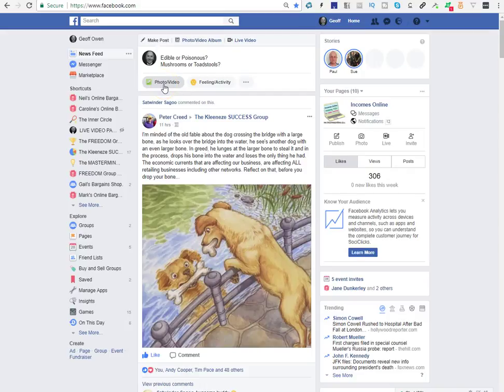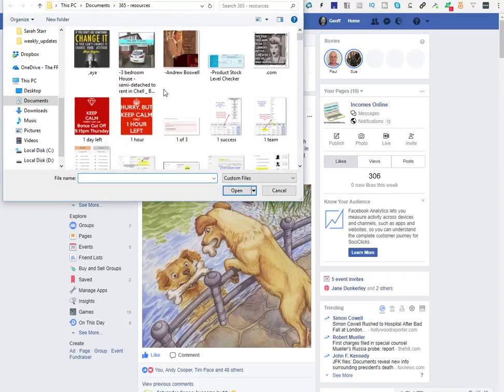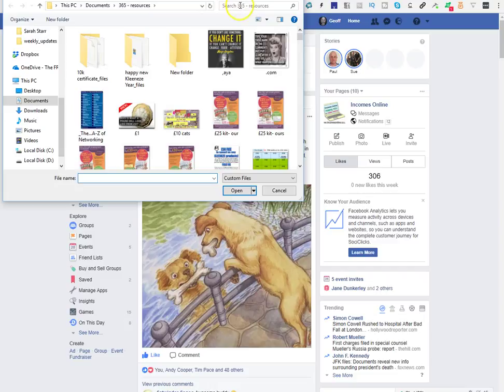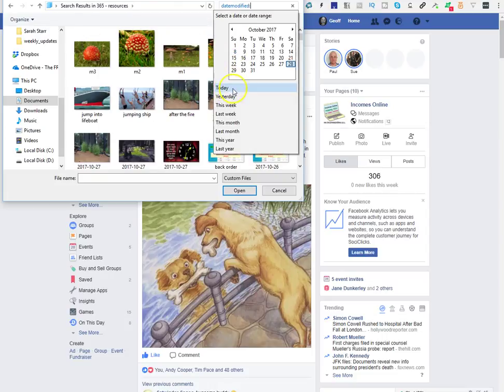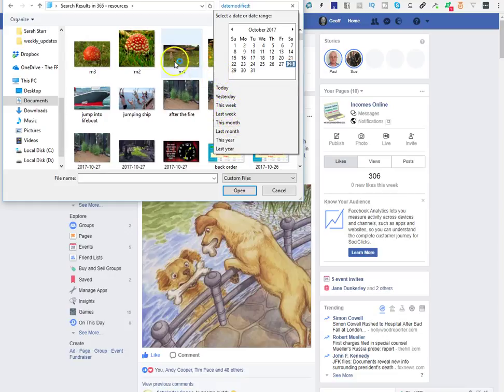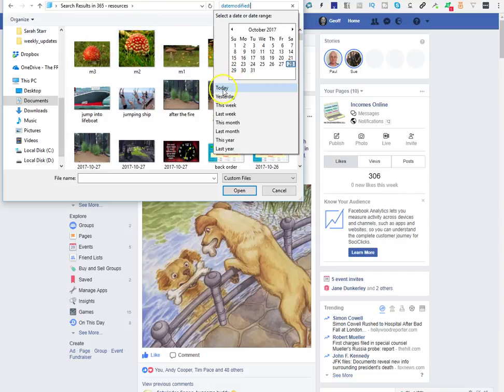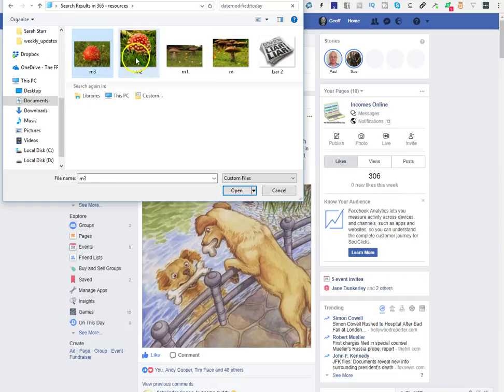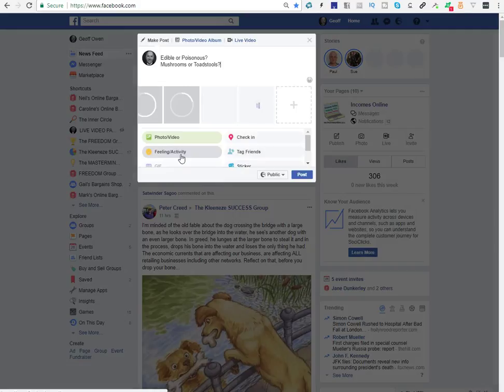How To Quickly Find Images or Files you've downloaded or modified - use file explorer search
Are you always losing files or images or videos that you've saved onto your computer?
There is a quick easy way to find all files, images or videos that you's saved, modified or downloaded.

Using Windows file explorer search.

Find out when the date modified - whether it was Today,Yesterday,This Week, This Month, last Week etc